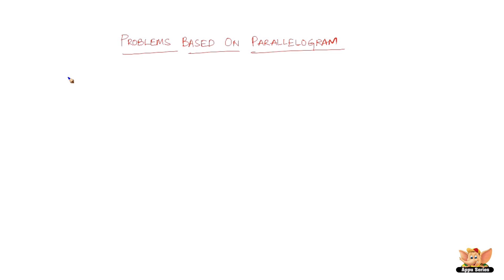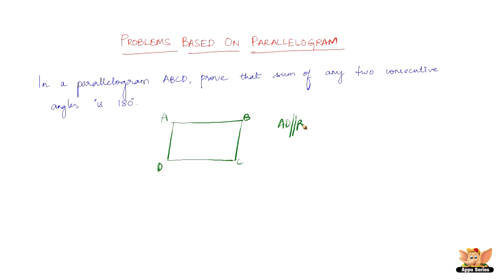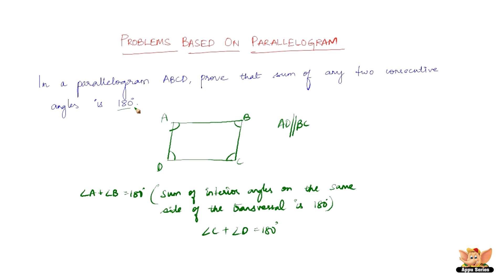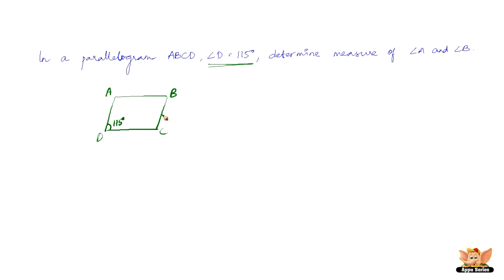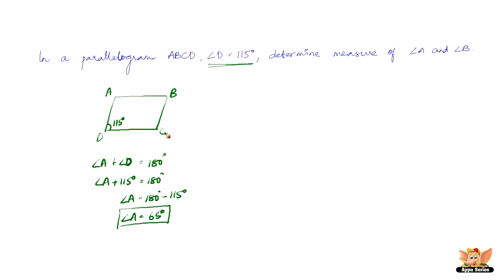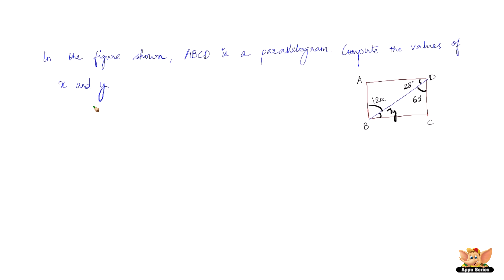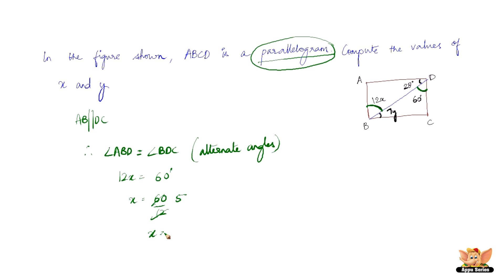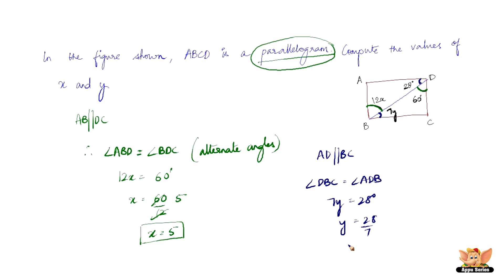How to solve problems based on parallelogram ? Easy level -- Set 1/3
Learn how to solve problems based on parallelograms by watching this video. These problems are of Easy level.